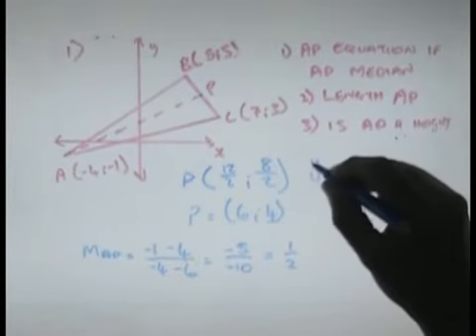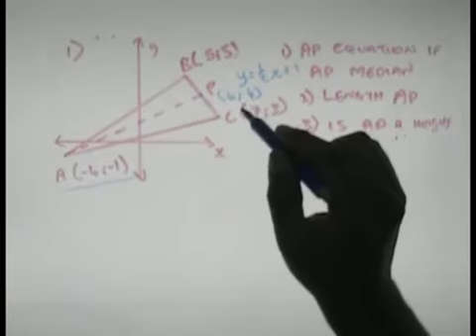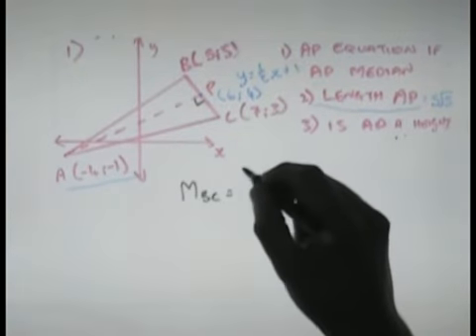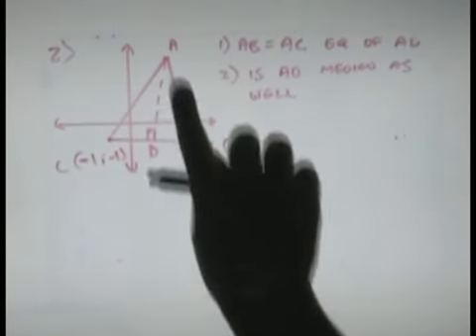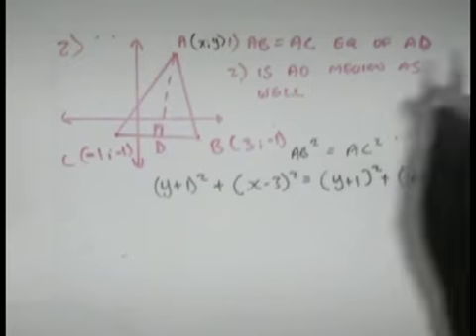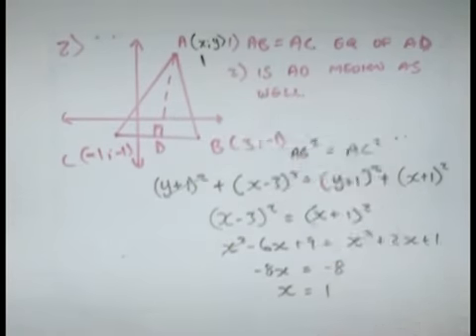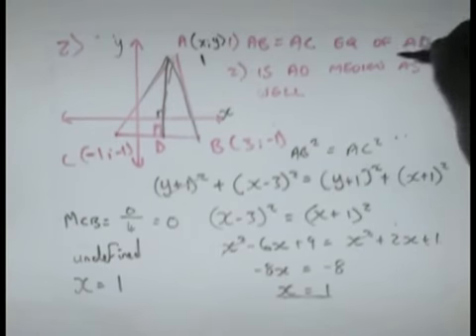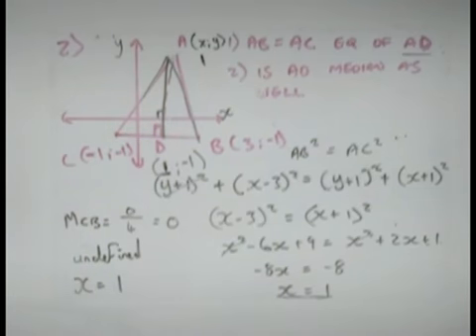a 3 2 PC